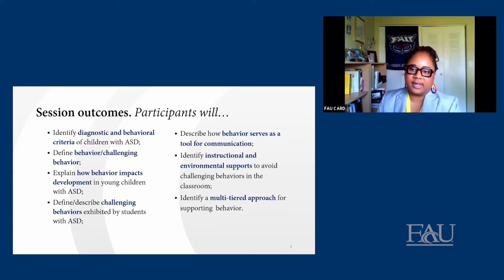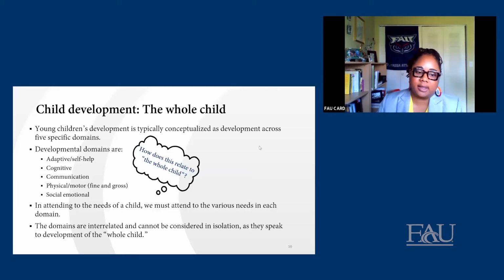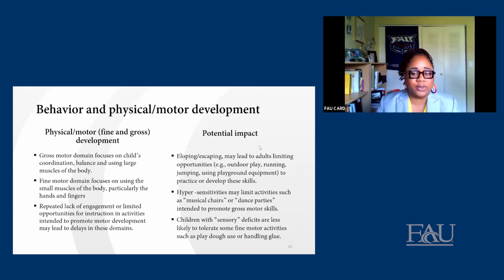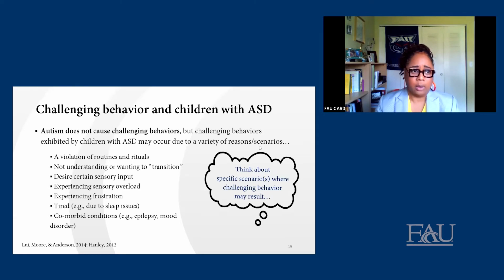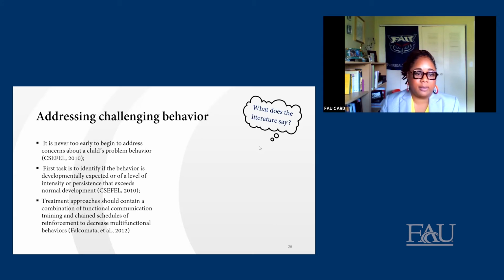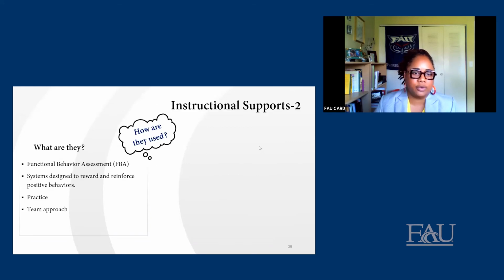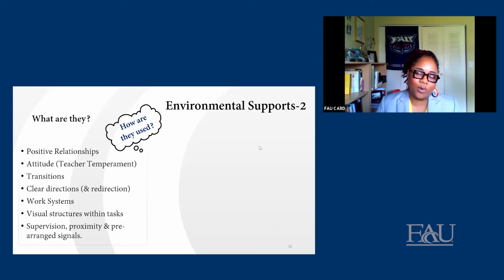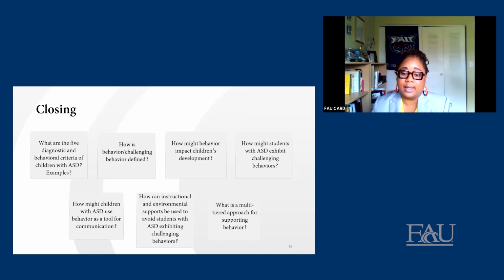Challenging Behavior and Young Children with ASD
Presented by: Dr. Sharon Darling
Hosted by: FAU CARD

Participants will be able to explain how behavior impacts development in young children with ASD